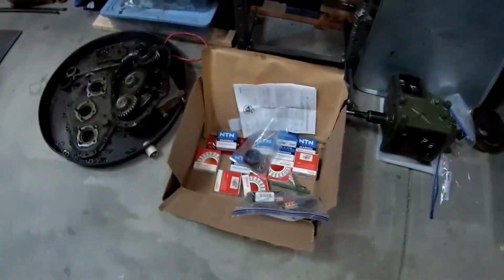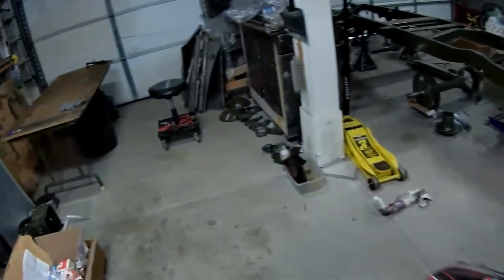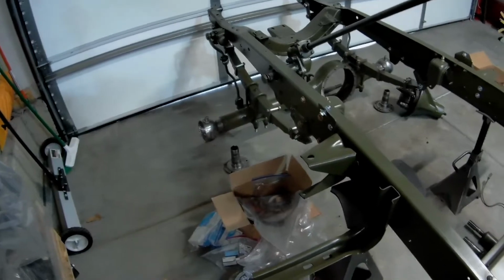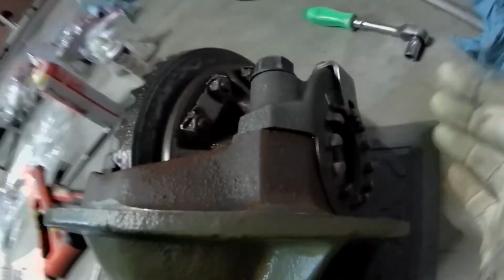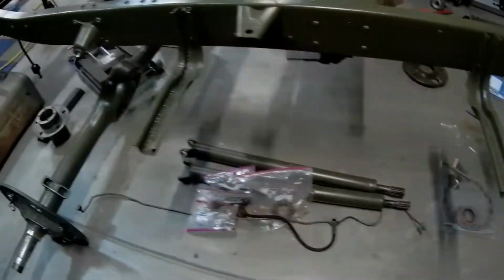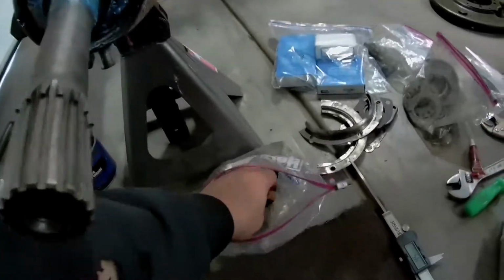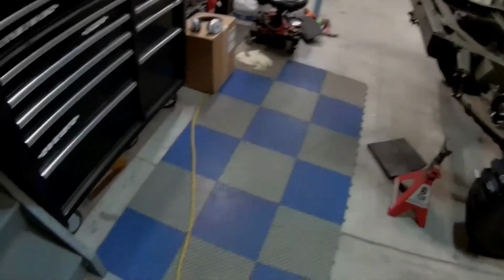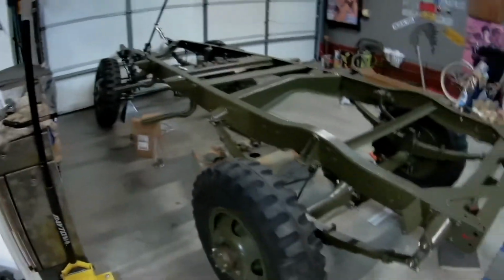16 Chassis Assembly Pt 2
Shocks, axles, wheels and tires!